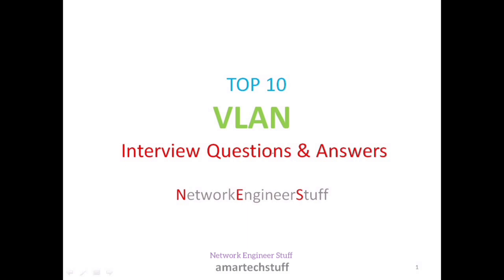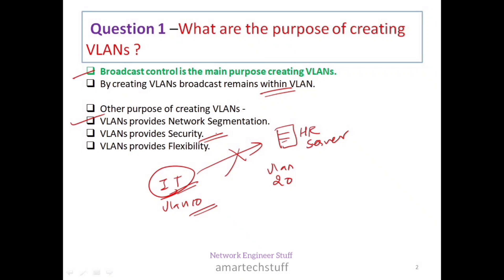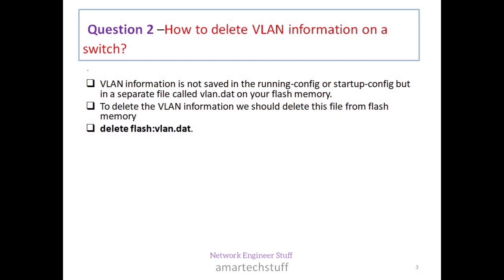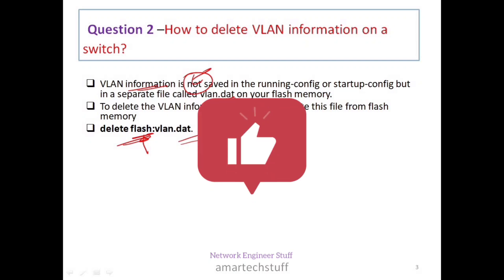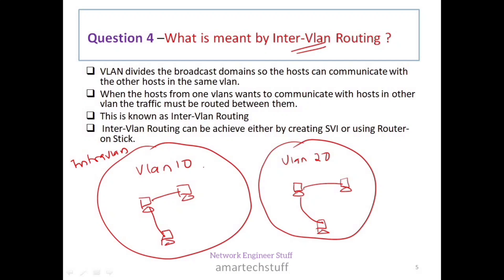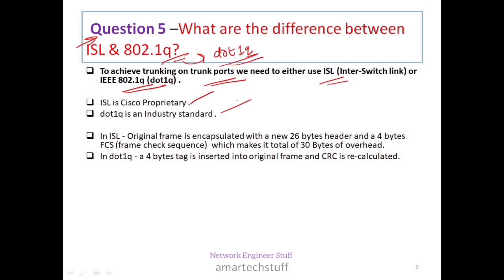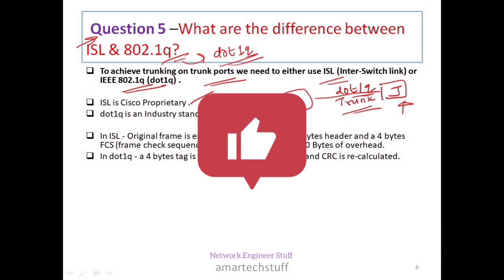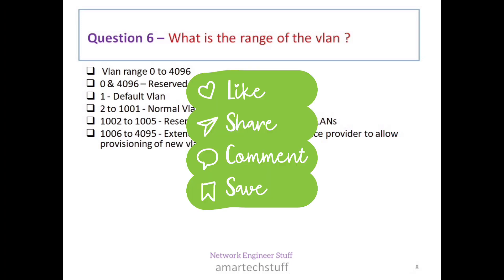TOP 10 VLAN INTERVIEW QUESTIONS AND ANSWERS PART 1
This video focus on Top 10 VLAN Interview Questions and Answers Part 1

The Video covers below topics -
vlans
vlan interview questions and answers
vlan scenario based interview questions
vlan tutorial
vlan in networking
top 10 vlan interview questions and answers